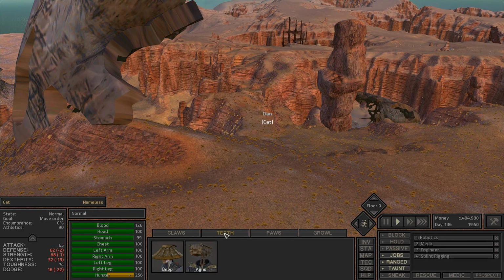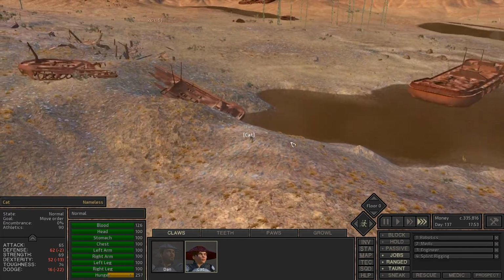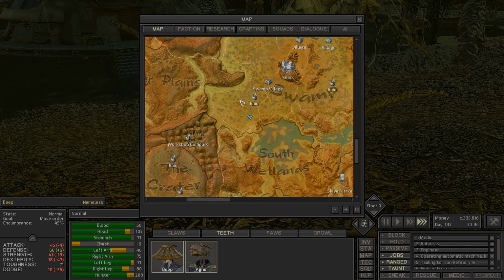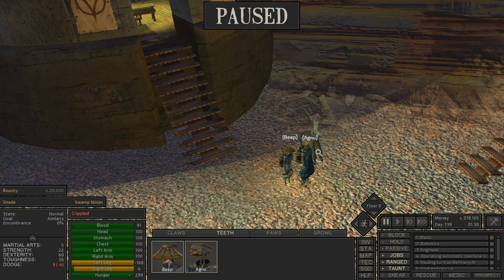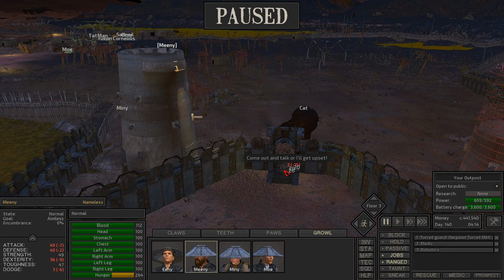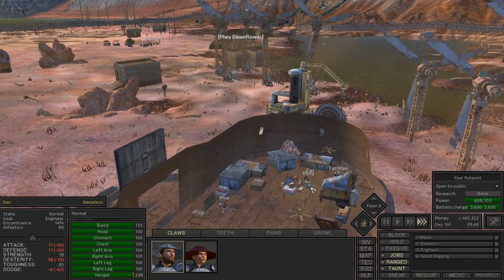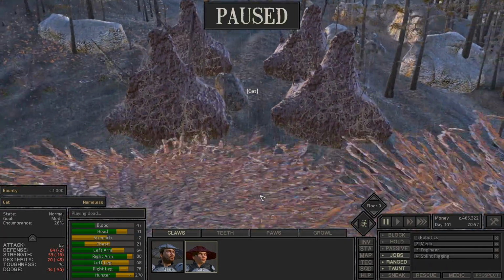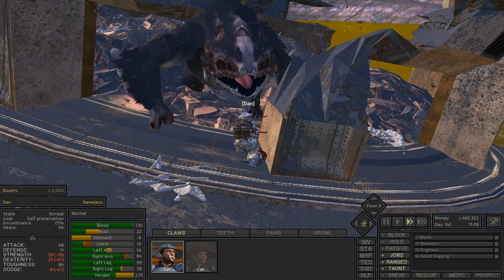Kenshi IronMan- World beyond memories - EP 18: Two Bounties & A Strange Tower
Any hints/crits or comments welcome

Also, I write books; Action-adventure, High fantasy, Romance, Sci-Fi, I have them all and you can read them for free!

I have a patron to boot on witch you can read my newest writings for free.

My sister's channels if you want some great music check them out